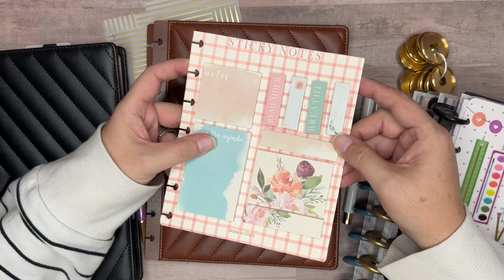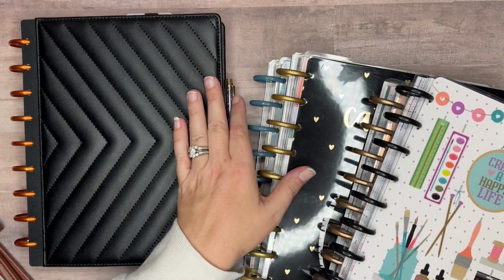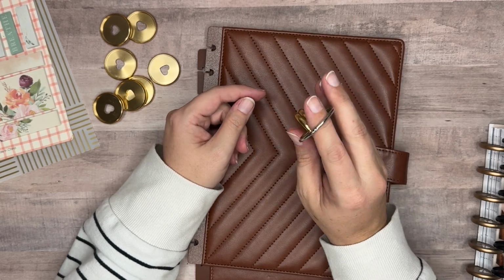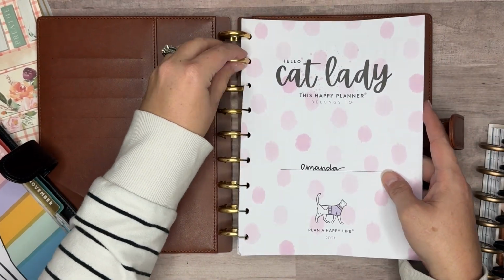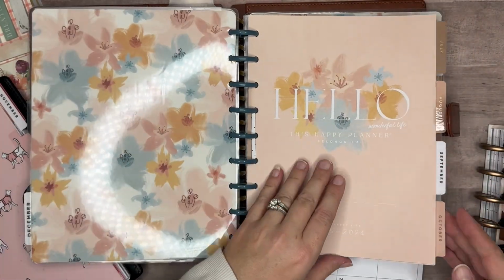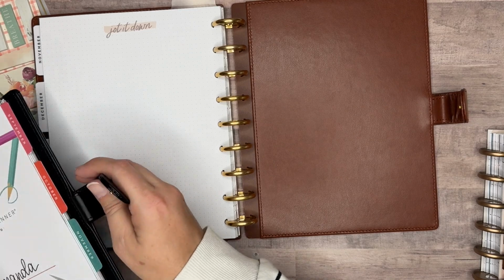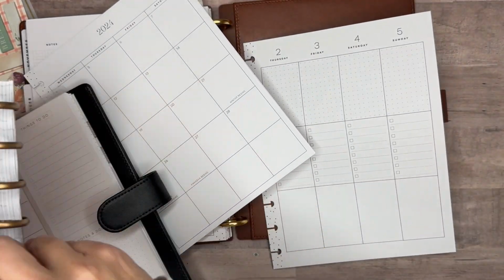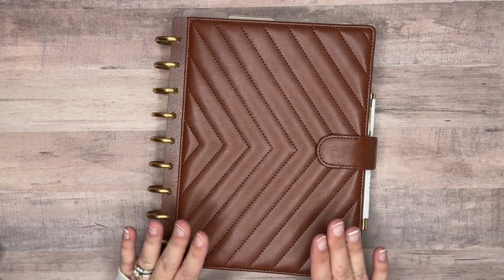NOVEMBER PLANNER SETUP | THE HAPPY PLANNER - PLANNER MOVE IN - FRANKENPLANNER FRANKEN PLANNER SET UP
November Frankenplanner Setup

Amazon Storefront